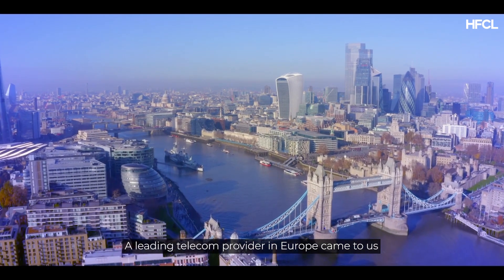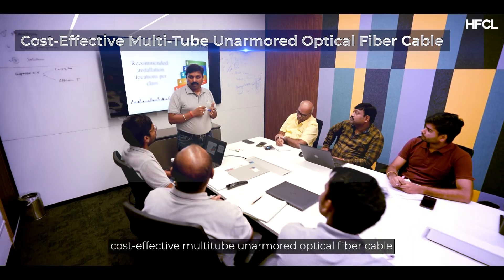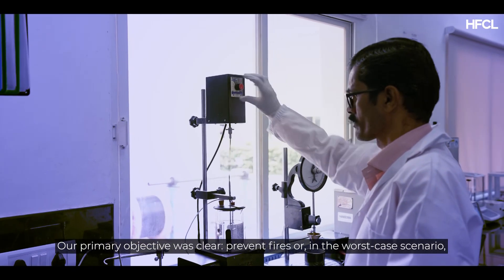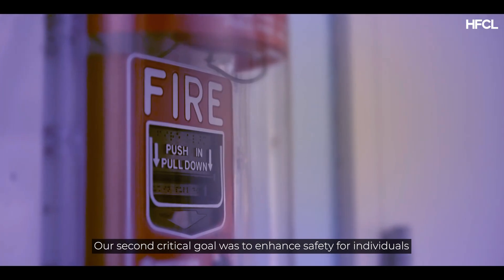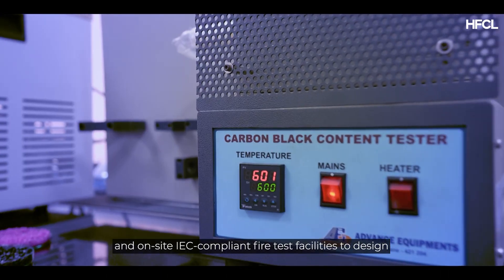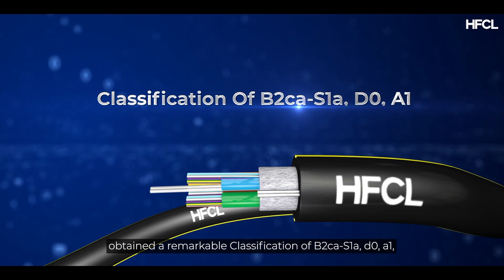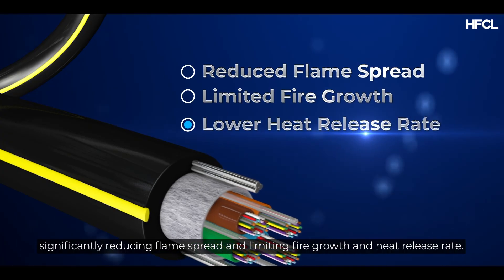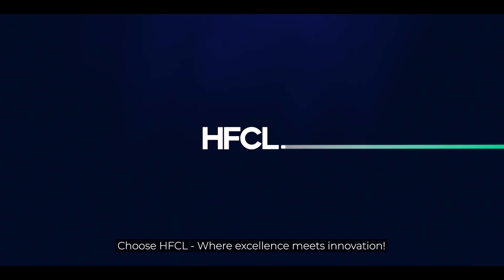HFCL CPR B2ca Fire-Resistant Fiber Cables | EU Telco Case: Multi-Tube Unarmoured, Low-Smoke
A leading European telecom provider needed future-proof, fire-resistant optical fiber cables—fast. This case study shows how HFCL delivered a multi-tube, unarmoured design that met and exceeded CPR requirements (classification reported as B2ca-s1a-d0-a1) while hitting tight timelines and budget goals.

How CPR-compliant, fire-resistant fiber cables protect people and infrastructure

The engineering behind multi-tube unarmoured designs that still pass stringent fire tests

Why self-extinguishing, flame-retardant, low-smoke/low-tox constructions matter in buildings

How IEC-compliant, on-site fire testing and fire-test-ready materials compress delivery time

The end result: higher safety, lower flame spread, limited heat release, and nationwide approval

Challenge → Approach → Outcome

Challenge

Deliver CPR-compliant (B2ca), fire-resistant cables under tight timelines

Keep the design cost-effective while maintaining high optical performance

Approach

Handpicked raw materials validated in state-of-the-art labs

Cable design focused on:

Self-extinguishing & flame-retardant behavior

Minimized smoke generation & reduced gas toxicity

On-site IEC-compliant fire tests; multiple microcable configurations iterated rapidly

Outcome

Classification achieved: B2ca-s1a-d0-a1 (as referenced in the project)

Significantly reduced flame spread and limited heat release rate

Customer approval for nationwide use and peace of mind on safety & compliance

Delivered with speed, safety, and innovation—HFCL’s hallmark

Why HFCL

Deep CPR expertise: materials science + design for fire performance

Exacting QC: optical characteristics (dispersion, attenuation, bandwidth) held to high standards

Bespoke builds: multi-tube, unarmoured options tailored to site needs

Faster time-to-value: in-house testing + fire-test-ready inventory accelerates delivery

In-building and campus networks under CPR/European regulations

Telcos, ISPs, data centers, and SI partners needing certified, safe fiber runs

Retrofits where low smoke/low tox behavior is mandatory